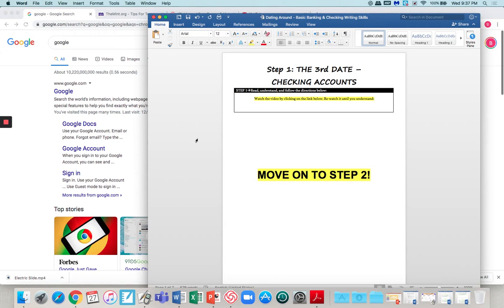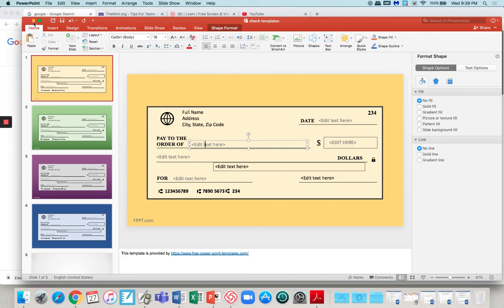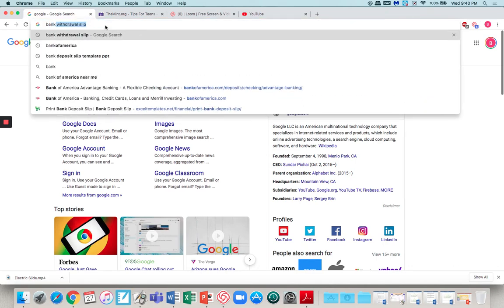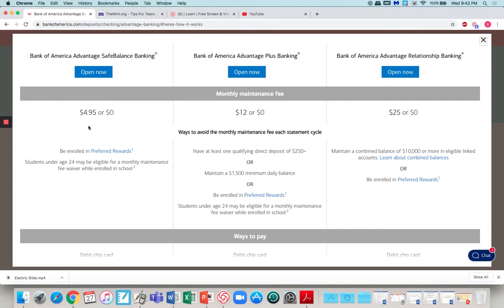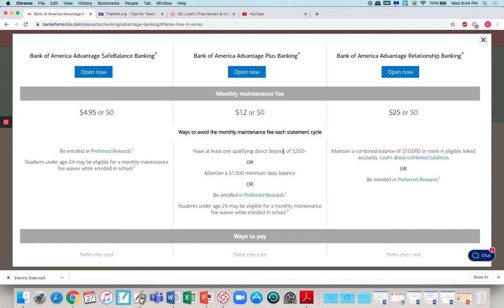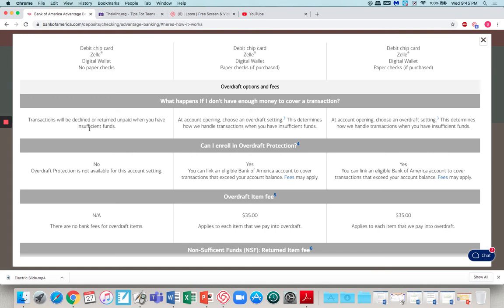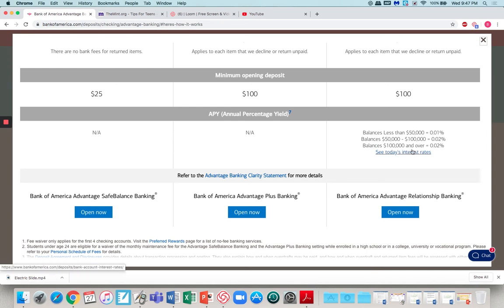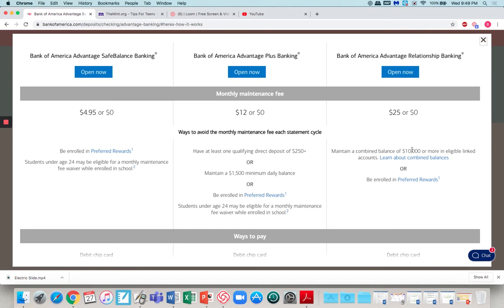27 May, 2020 | Lesson | Checking Accounts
This video teaches you what to look for in checking accounts. Checking accounts are used to pay bills and spend money.

Never touch your Savings account unless it's an absolute emergency!